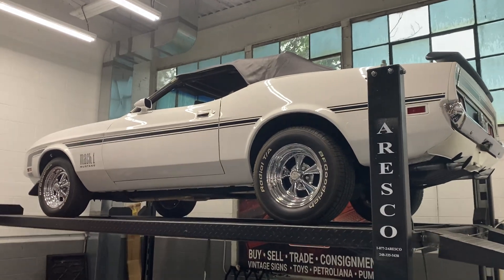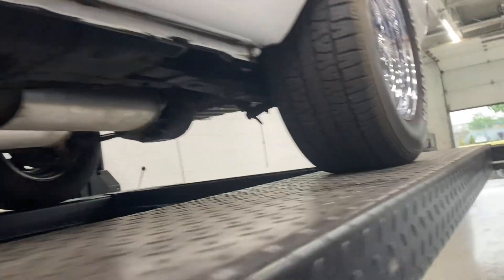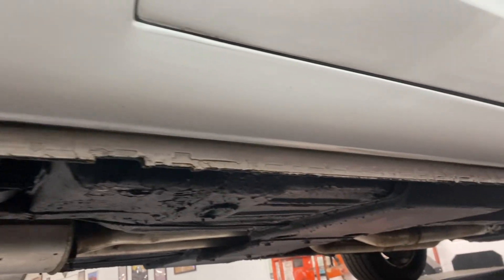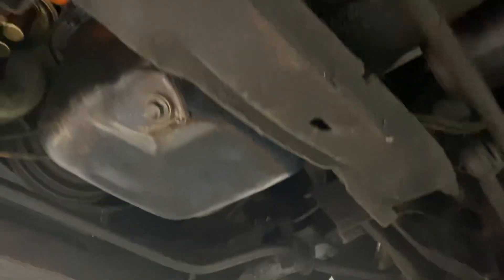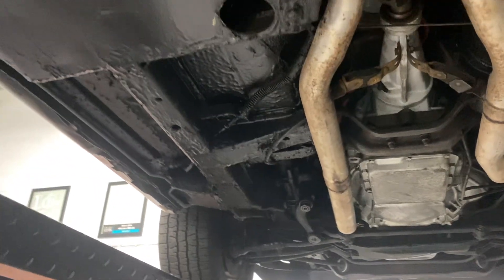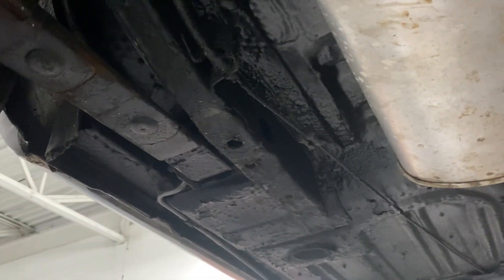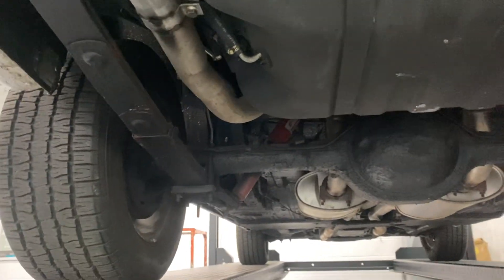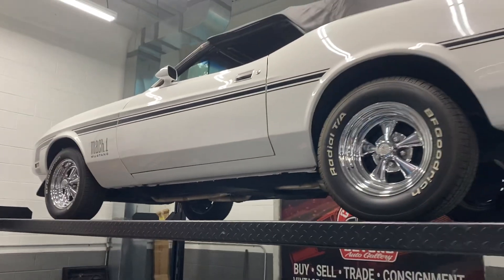1971 Ford Mustang Underbody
1971 Ford Mustang Underbody
Classics & Beyond Auto Gallery